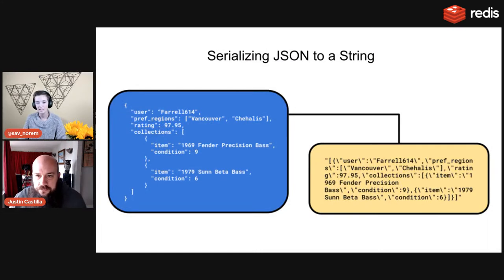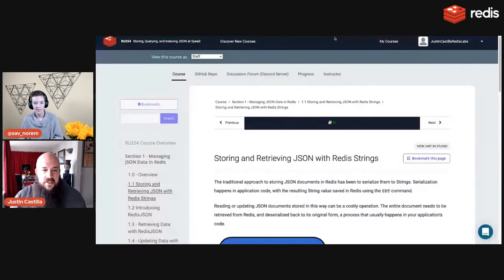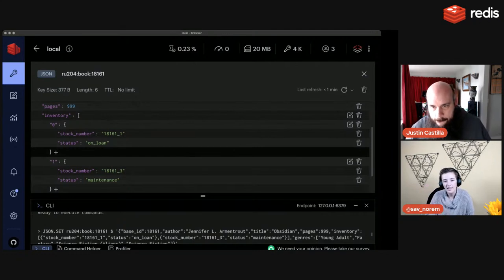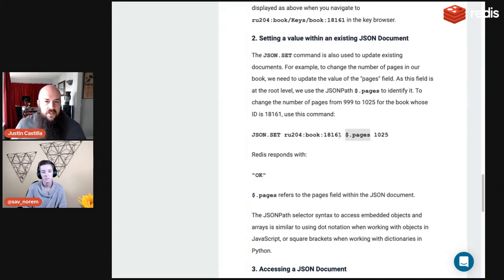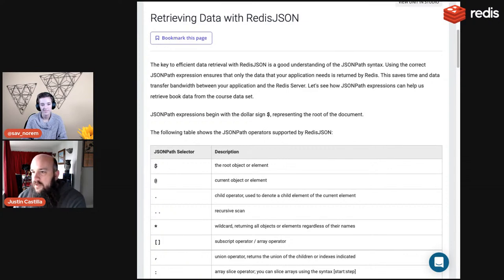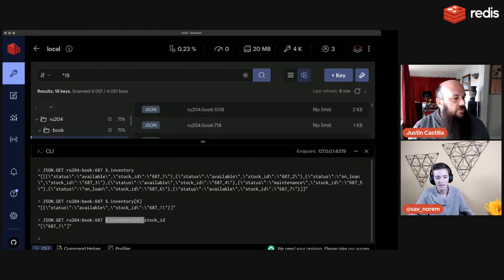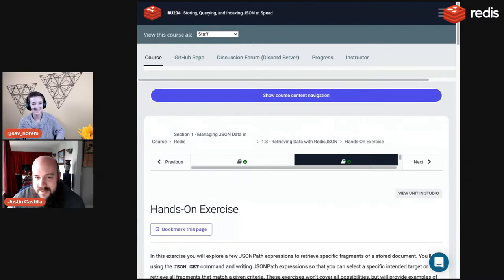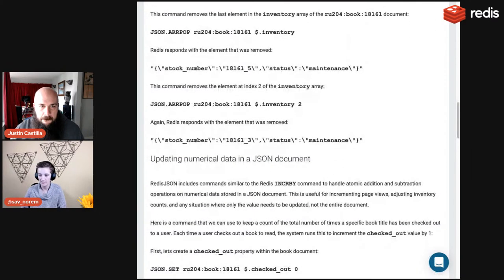RU 204 [LIVE] - Storing, Querying, and Indexing JSON at Speed - Day 1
Join Developer Advocates Justin and Savannah as they take you through Redis University Course 204 - Storing, Querying and Indexing JSON at Speed